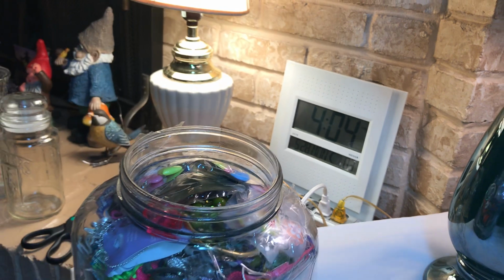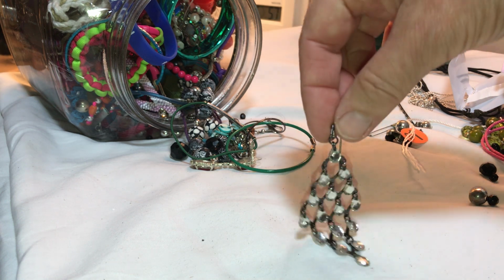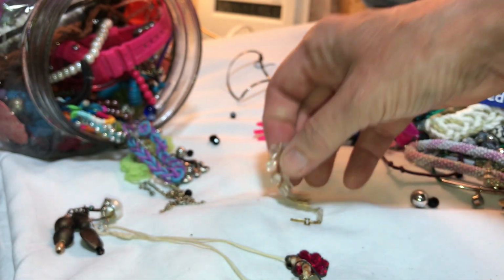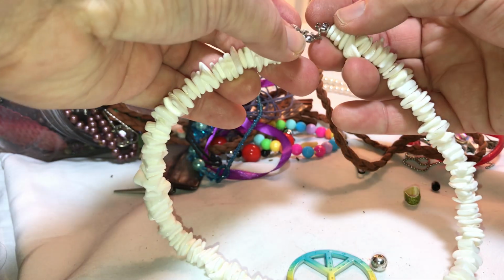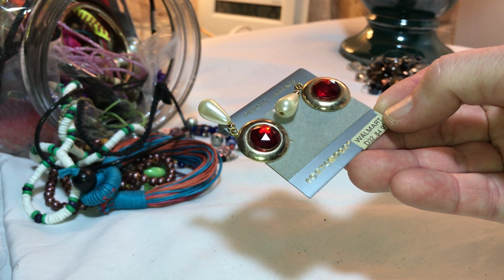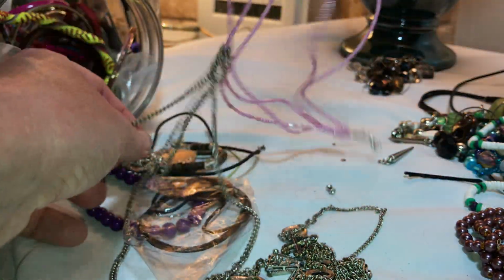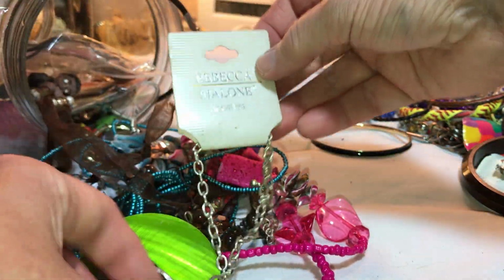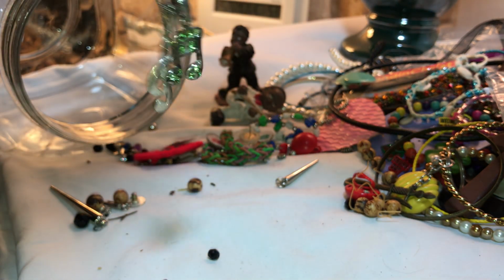#702. Goodwill Jewelry Jar- Jar #6 Huge jar $12.99 Gerri's Snowman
Let's open the giant jar and see what we get! The compass works great and will go in my truck, I like the whistle for when I walk my dog. A friend of mine claimed most of this , and I did get a few shell lots, a Christian lot and a pink lot out of it for re-sale.  I appreciate all of your comments- I'm having a blast!